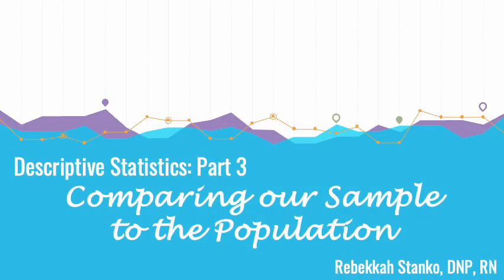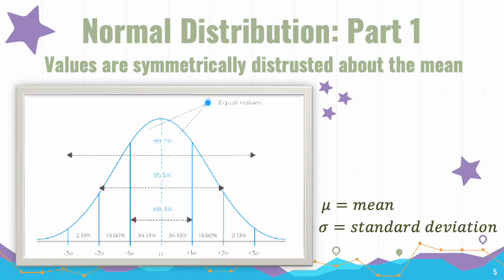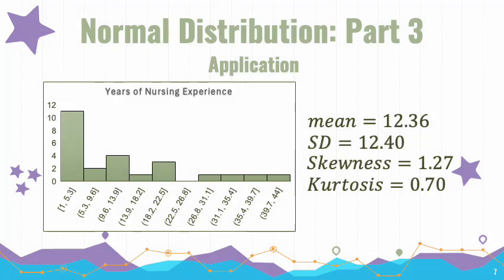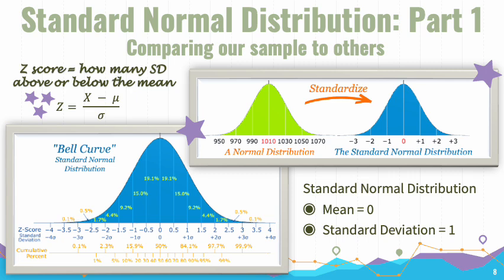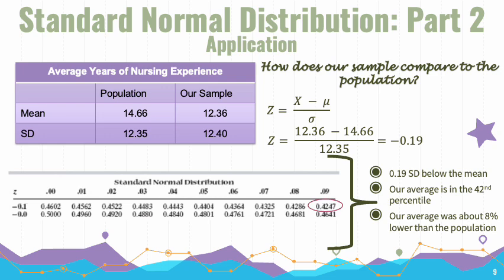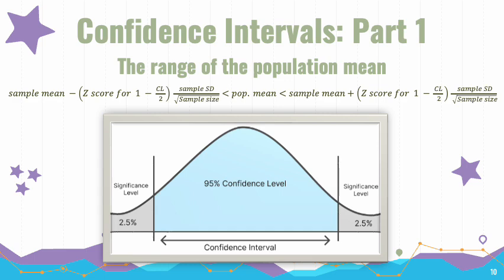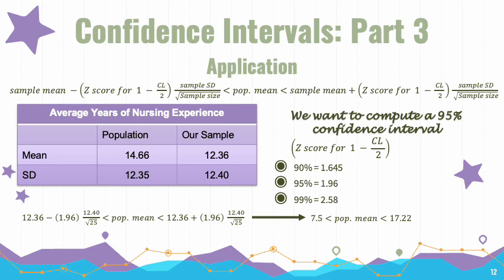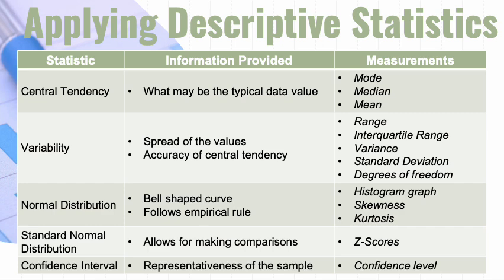Descriptive Statistics Part 3: Comparing our Sample to the Population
Topic: This lecture explains the concept of normal distribution, including symmetry, skewness, kurtosis, and the empirical rule. Students learn how z‑scores standardize data and allow comparison across samples. The lecture concludes with confidence intervals, which estimate population parameters and reflect how precisely a sample represents a population.
Course: NURS 507
Level: Graduate
Last Updated: Fall, 2025
References:
Grove, S. K., & Cipher, D. J. (2025). Statistics for nursing research: A workbook for evidence-based practice (4th ed.). Evolve.
Kim, M. J., Mallory, C., & Valerio, T. (2022). Statistics for evidence-based practice in nursing (3rd ed.). Jones & Bartlett Publishing.